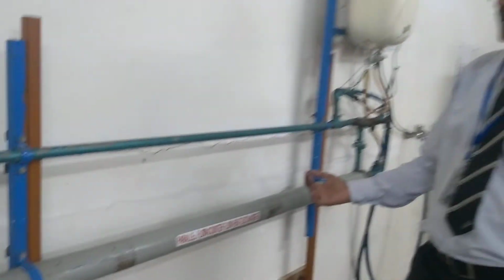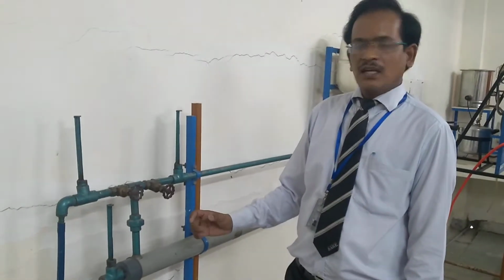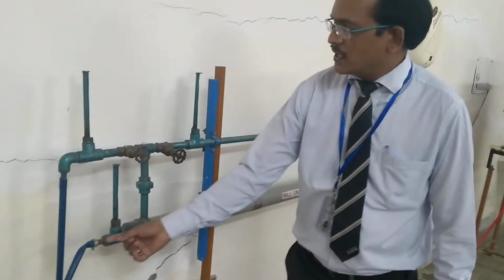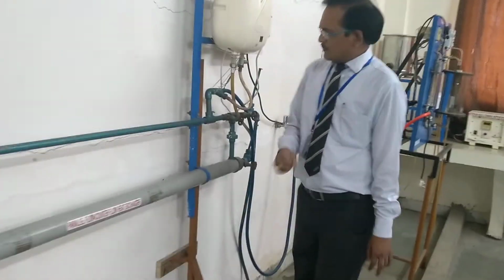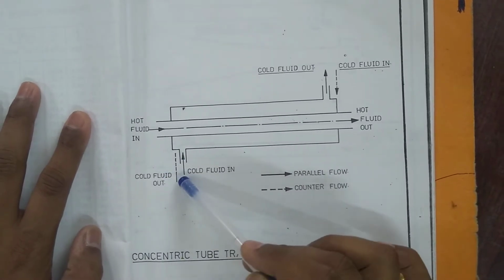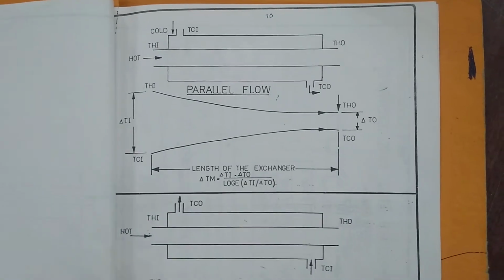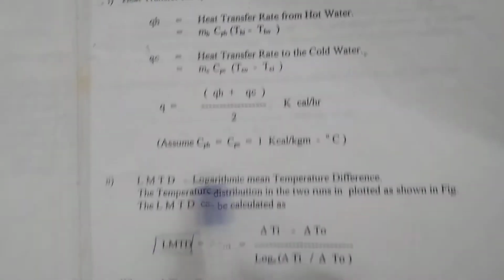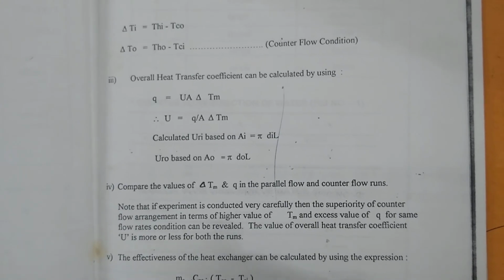Parallel flow heat ex-changer experiment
This video explains about the set-up and process for conducting experiment of parallel flow heat exchanger